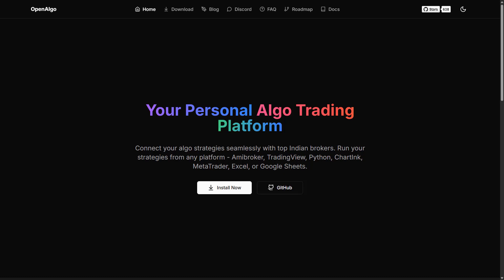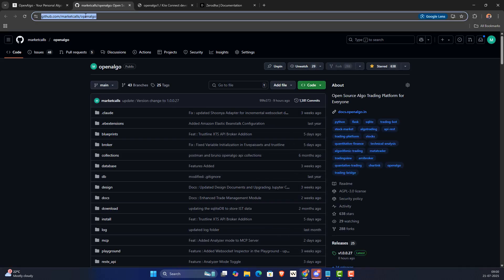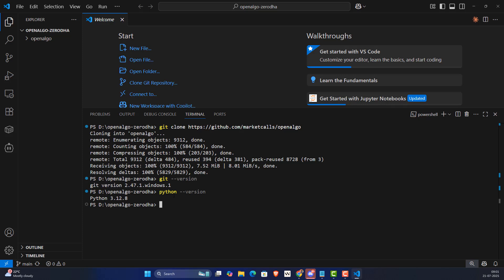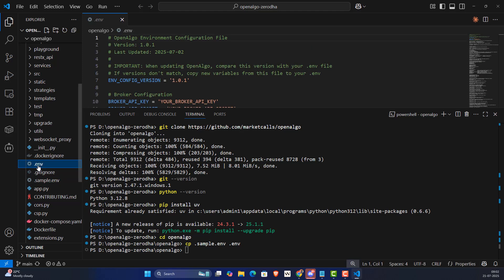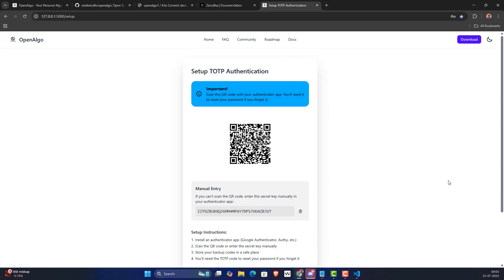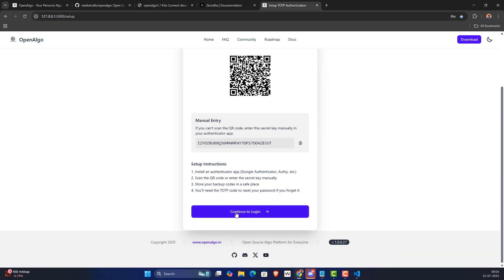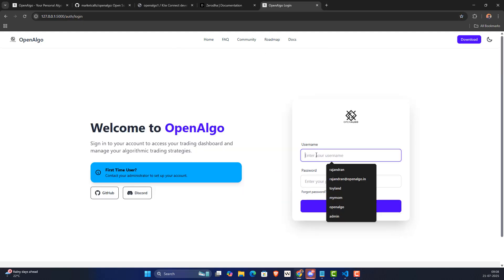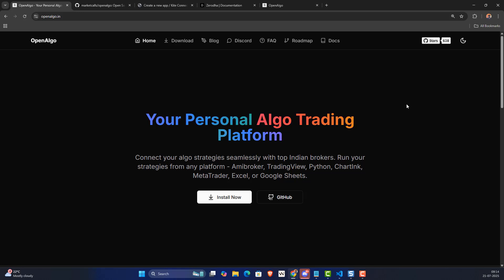How to Connect Zerodha Kite API with OpenAlgo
In this video,  We will be learning how to setup openalgo algo trading platform to kickstart your automated trading with openalgo.

In this video, we cover:
🔹 Login into the Zerodha Kite Connect developer portal.
🔹 Creating a new app to get your API Key and API Secret.
🔹 Understanding the difference between Connect and Personal API types.
🔹 Cloning the OpenAlgo platform from GitHub.
🔹 Setting up your local environment and installing dependencies.
🔹 Configuring your Zerodha credentials securely in the .env file.
🔹 Launching OpenAlgo and connecting your broker account.

By the end of this guide, you'll have a fully functional automated trading setup, ready to run your strategies from platforms like TradingView, Amibroker, Python, Excel, and more!